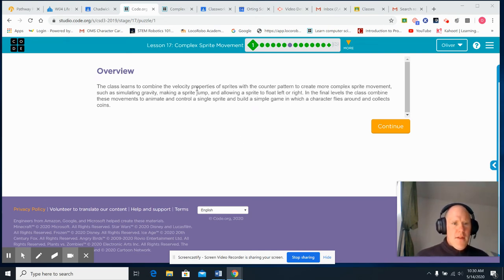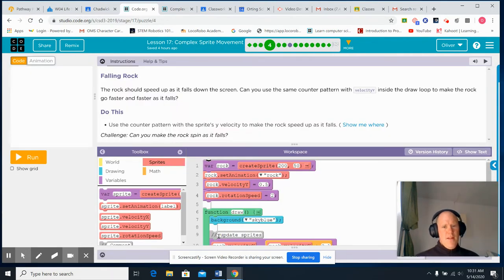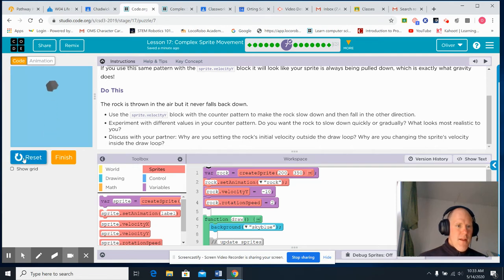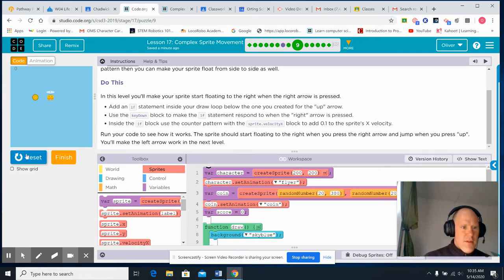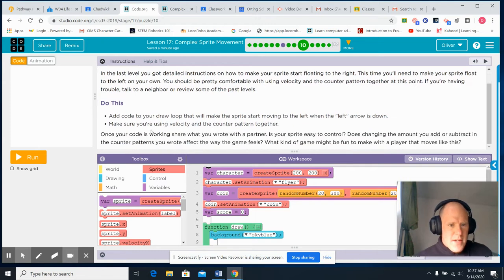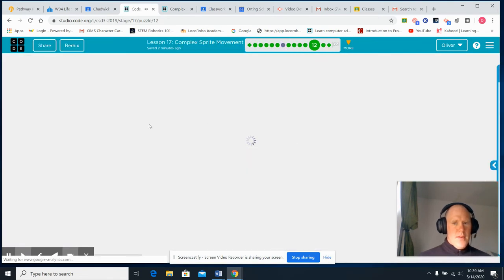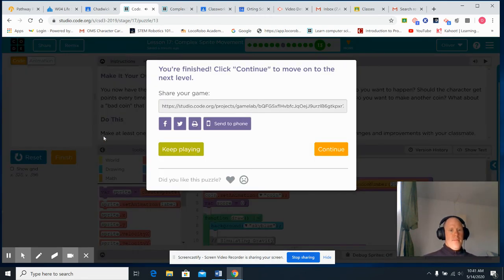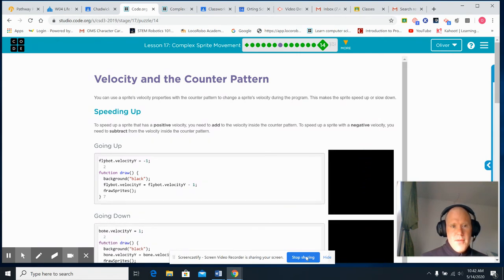Unit 3 - Lesson 17: Complex Sprite Movement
Learn how to use velocity and momentum, slow down and come to a slow stop.